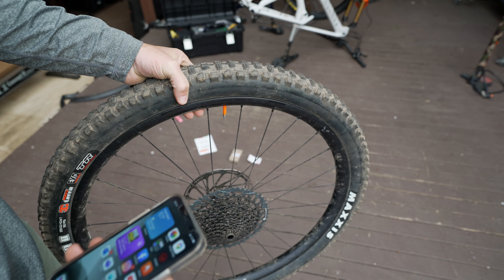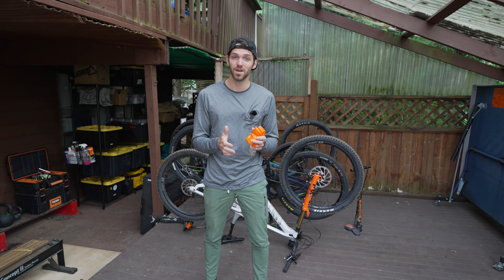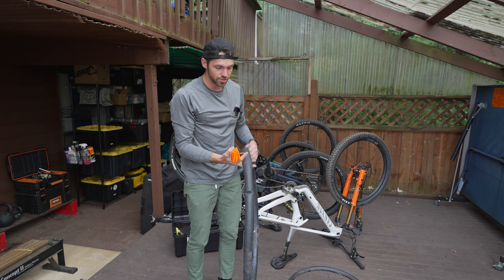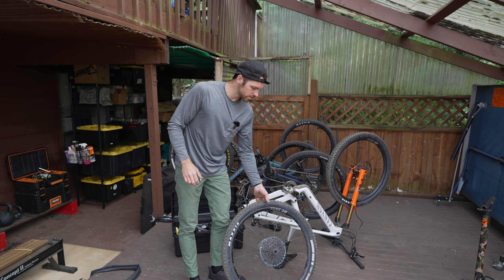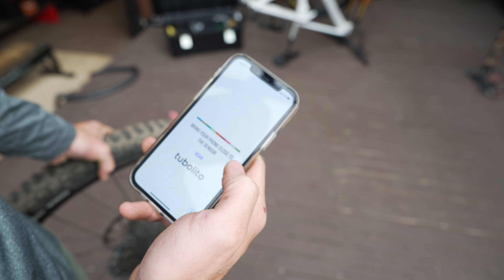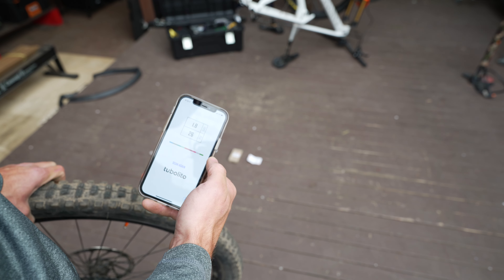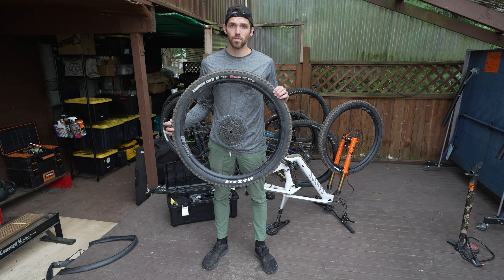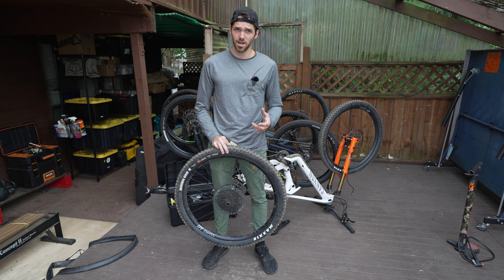GIVEAWAY Tubolito / The World's First Smart Tube! (It's also super light and puncture resistant!)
Also give Tubolito a follow on Instagram (@tubolitotubes)

It's not often we get to see some all new tech in the bike industry and this tube certainly is that! This is the first tube that has an NFC chip integrated into the material that allows you to check the PSI of your tire through an app on your phone, no batteries required! This tube not only has some sweet tech that will ensure you know exactly how much air you have in your tire, but is also very light and Tubolito claims that their bike inner tubes are twice as durable as traditional tubes. The thin orange Thermoplastic Polyurethane supposedly resists punctures better thanks to it's strength. It is also very reusable since it also wicks away sealant for a mess free install time and time again.